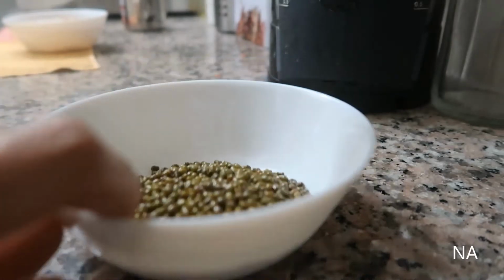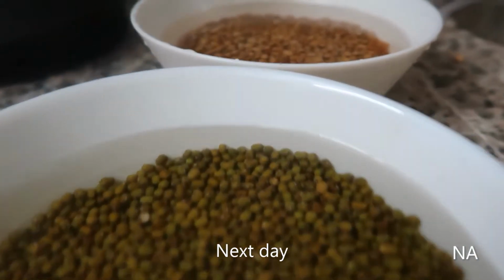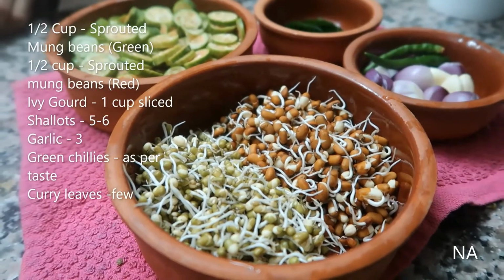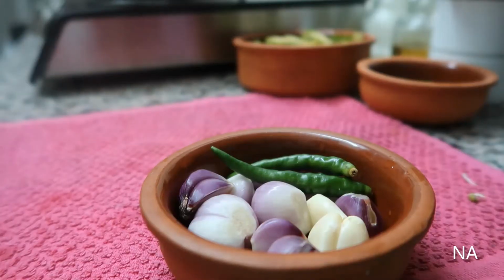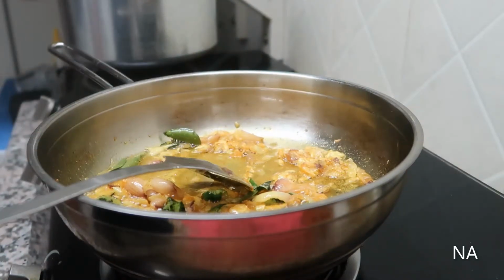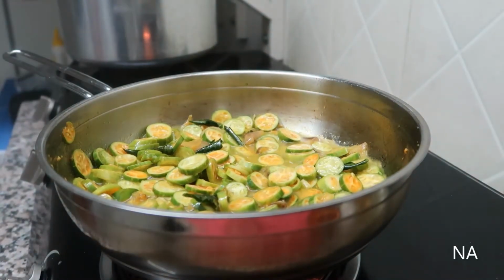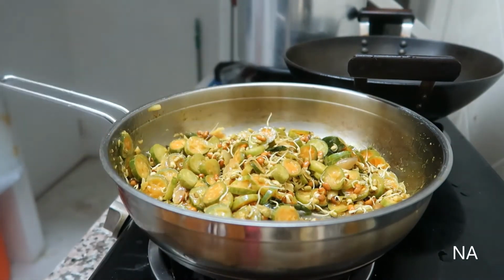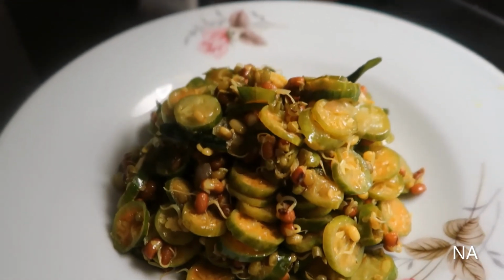Veg Recipe || Healthy Sauteed Ivy Gourd with Sprouted Mung beans || A must into your diet menu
This is a simple and an healthy recipe with sprouted Mung beans.

Ingredients

Sprouted Mung beans ( Red) - 1/2 cup
Sprouted Mung beans (Green) - 1/2 cup
Sliced Ivy Gourd - 1 cup
Shallot - 5-6
Garlic- 3
Green Chillies - as per taste
Coconut Oil - 1-2 Tbsp